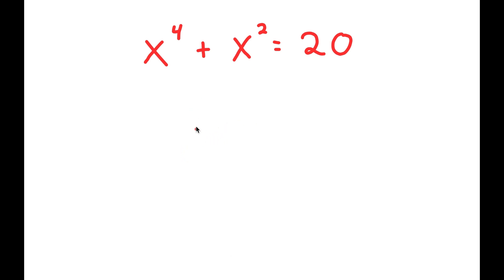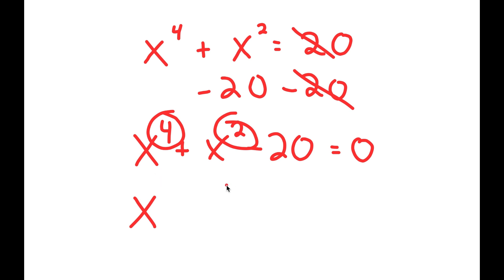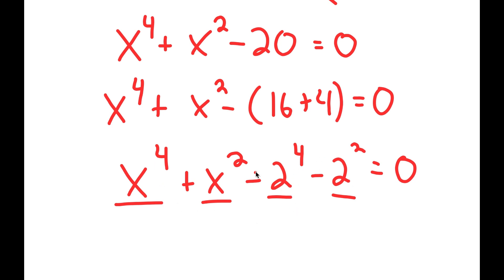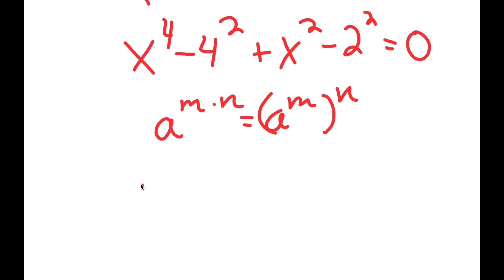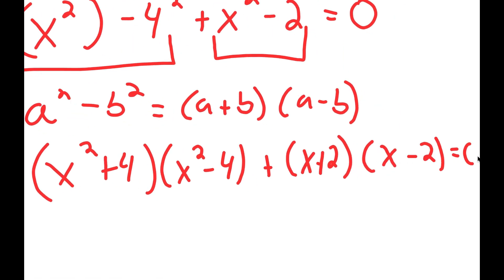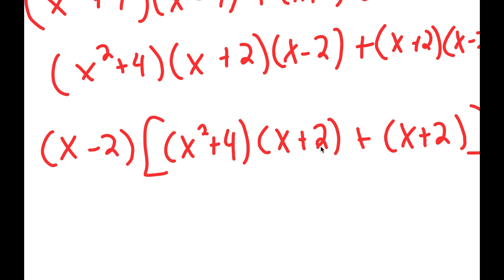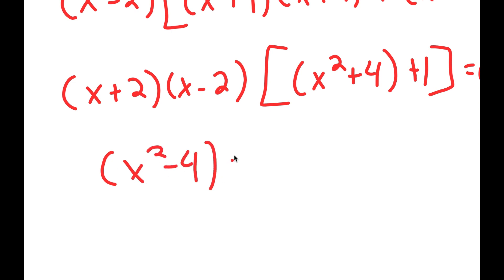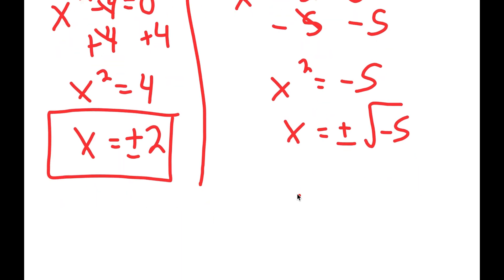A Nice Olympiad Exponential Problem